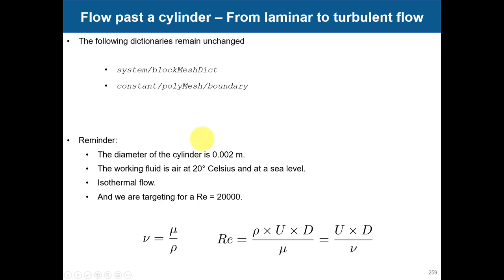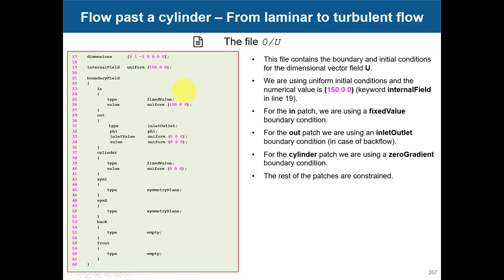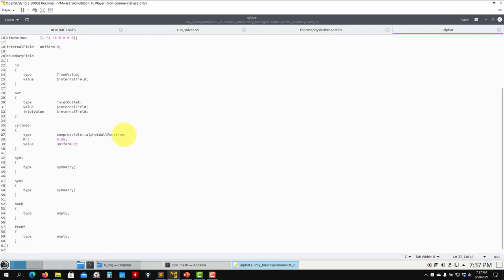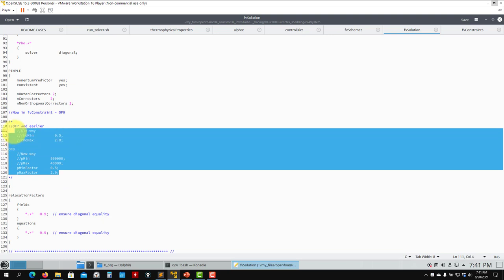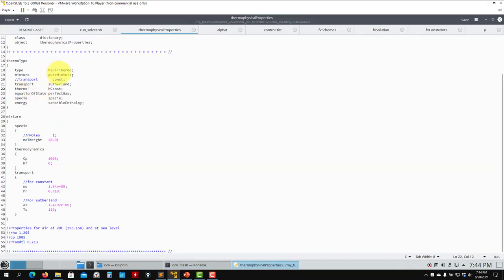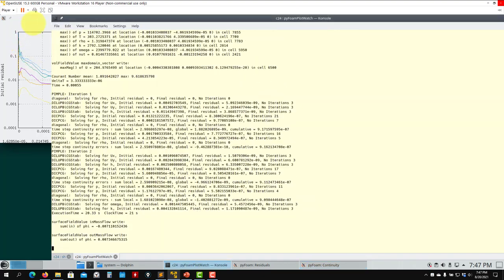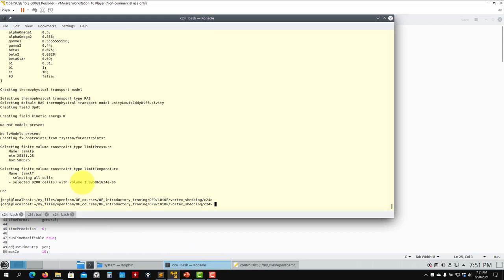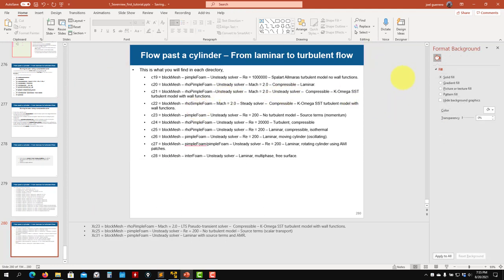1.10 Module 1 | Introduction to OpenFOAM - OpenFOAM 101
1.10 Module 1 - Introduction to OpenFOAM - OpenFOAM 101

Running my first case - Flow past a cylinder - From laminar to turbulent flow - Running with a compressible solver
Part 6